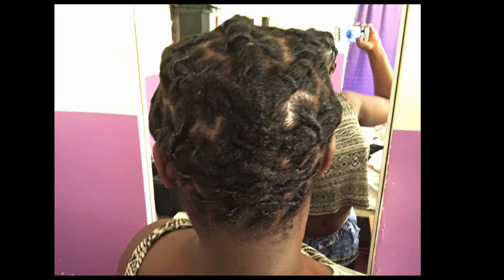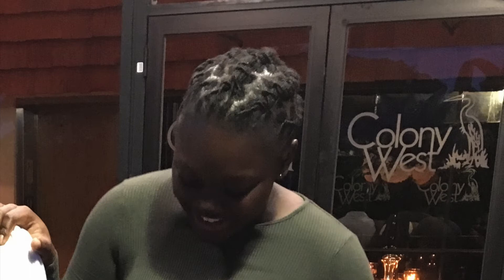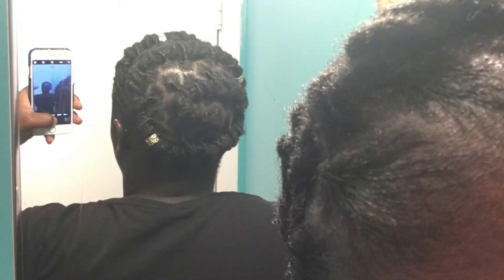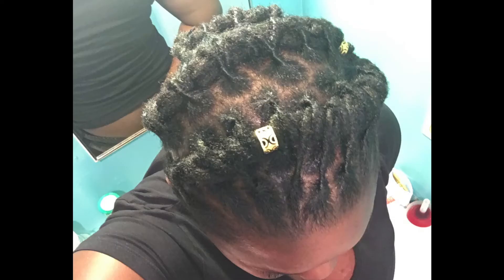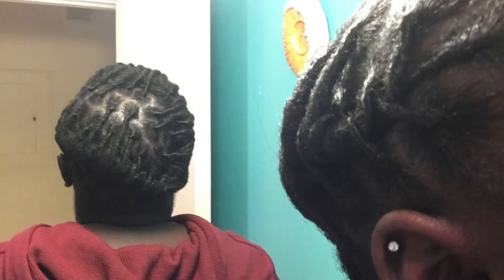Do's & Don'ts | LOC STYLES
This video is all about the loc styles I've had over the years, with pictures and videos OF COURSE!